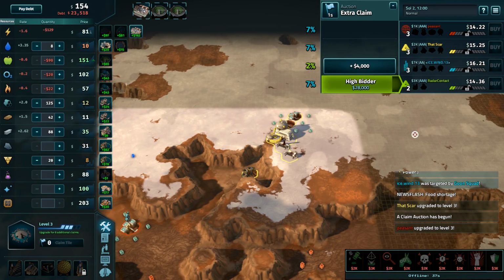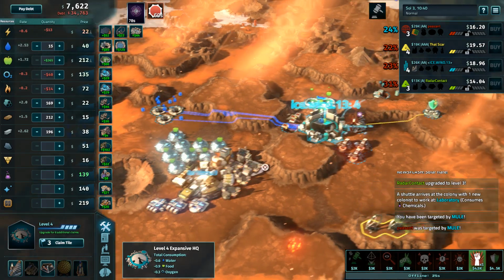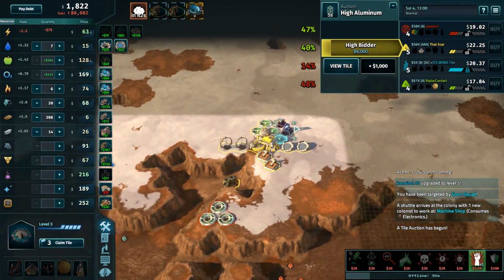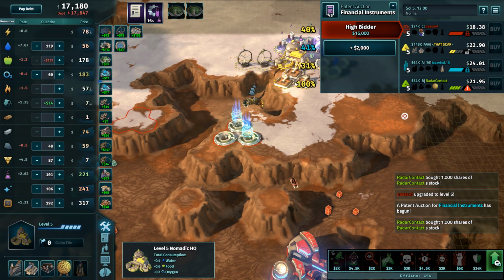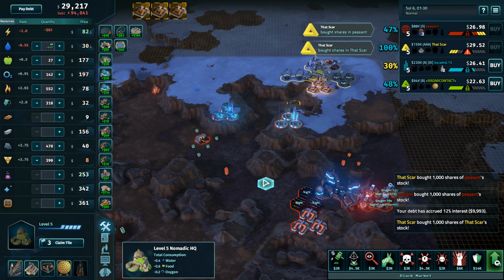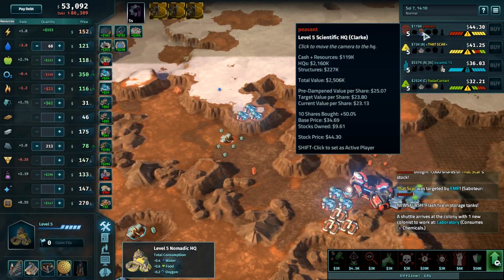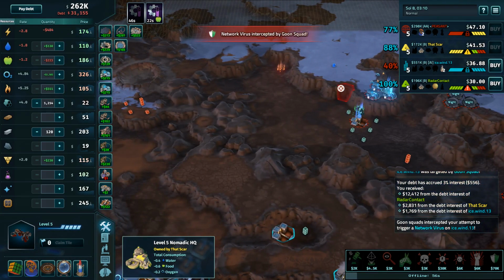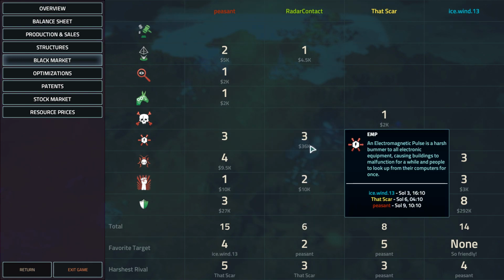8th Newcomers Tournament - Round 5B